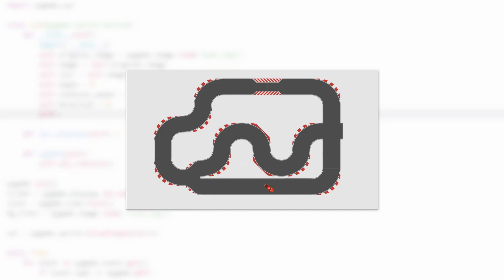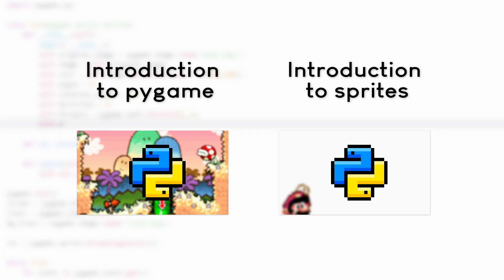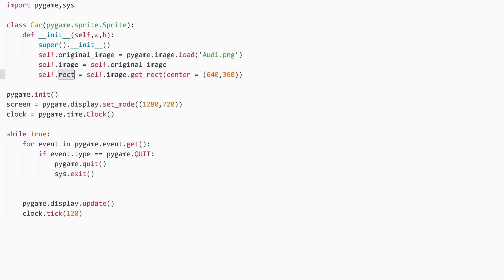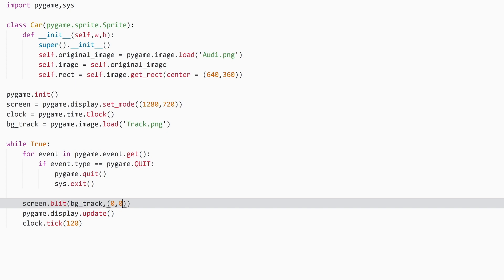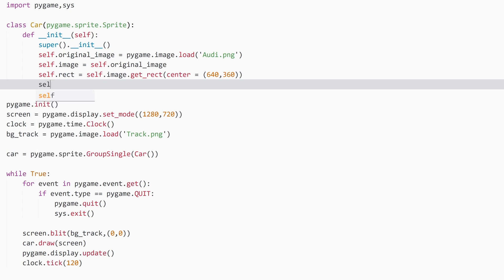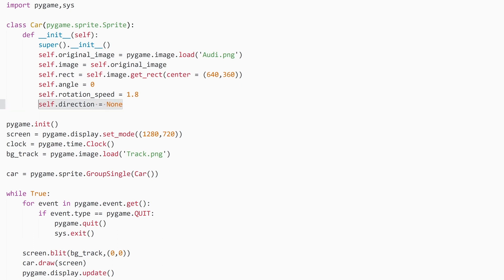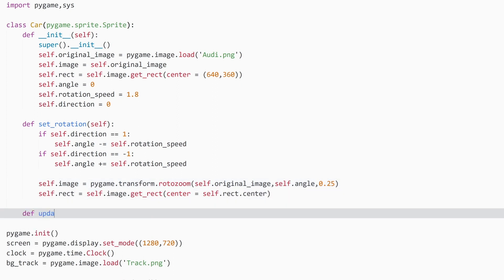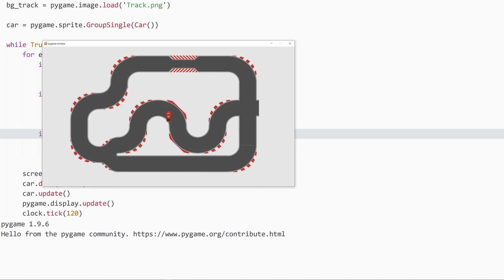Pygame / Python tutorial: Creating a GTA2 style driving mechanic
A tutorial on how to create the GTA2 style driving in python and pygame by using vectors and basic rotation mechanics.

Timestamps:
0:00 - Intro
0:56 - Rotation
10:52 - Movement with vectors